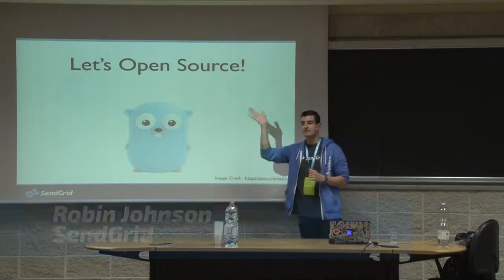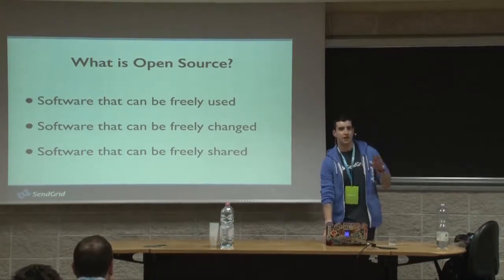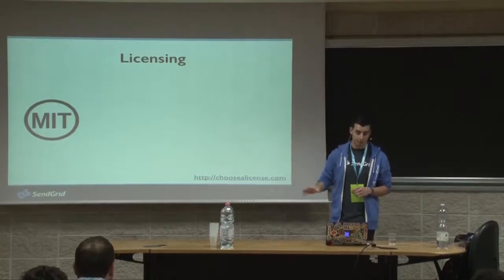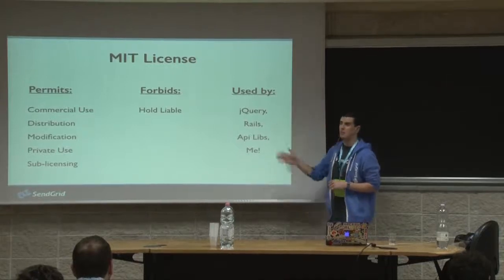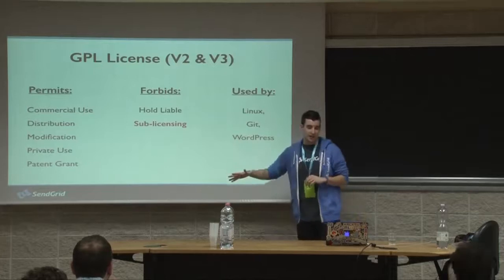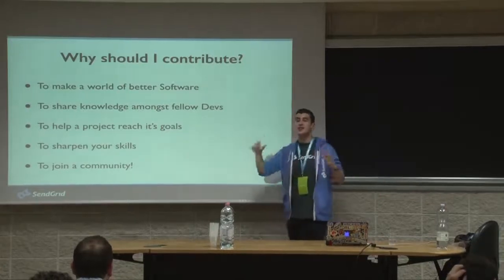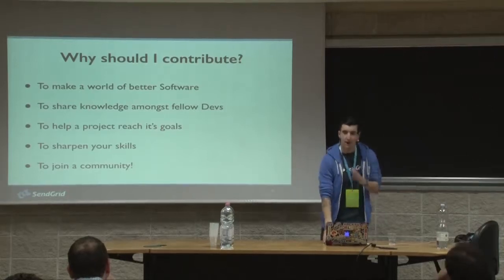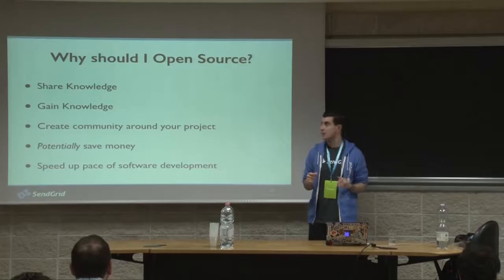The Value of Open Source - Robin Johnson - Codemotion Rome 2015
Open Source is undoubtably valuable and has a strong intrinsic worth. But where does this value exist? Does the value lie in the software produced, or somewhere else? How could Open Sourcing your software benefit your company? In this talk we’ll explore the main benefits of Open Source, how it can benefit you and how it can lead to better software.